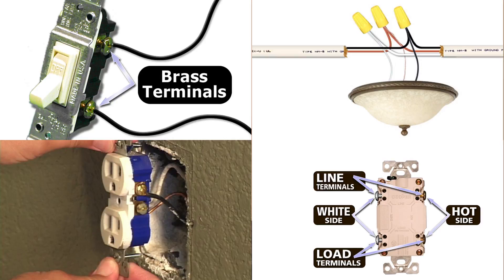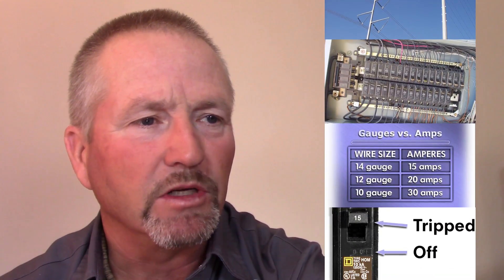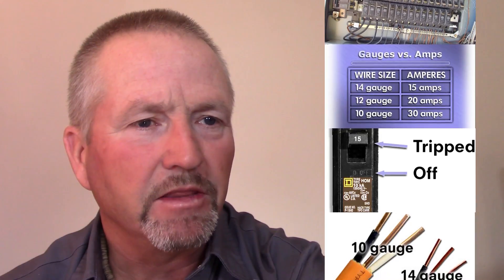Home Electrical Wiring Training Program - An Udemy Bestseller!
Become a safe and competent DIYer!  Take the time to learn about your home's electrical system and the proper steps for completing your home wiring projects.

This is an introduction to my bestselling Udemy course "Learn the Basics of Household Wiring:  The Electrical System from A-Z"

This online course includes 29 lectures, detailed instructions, wiring diagrams, helpful animations to explain complex wiring scenarios and more.